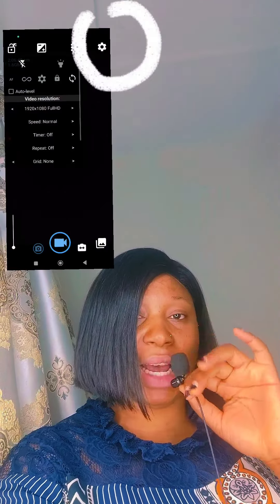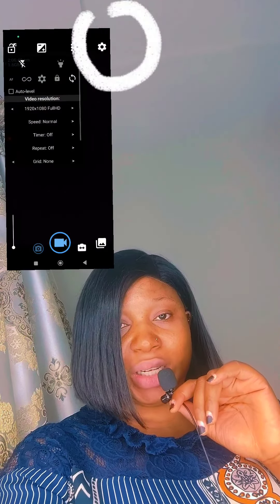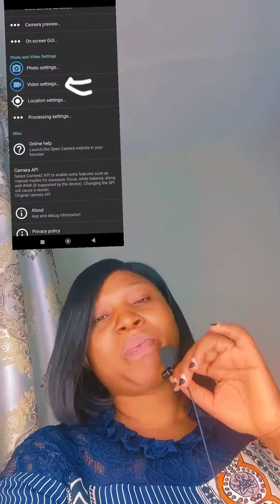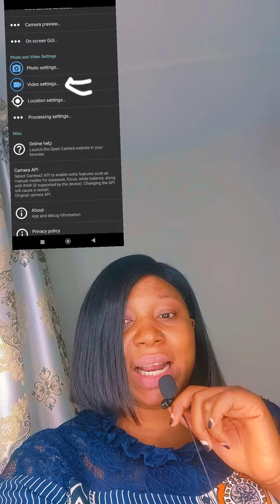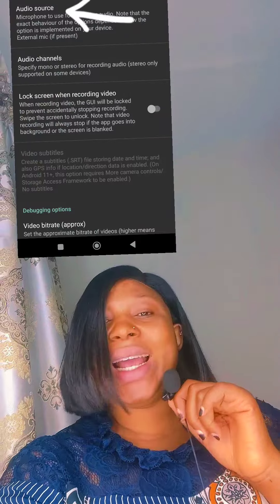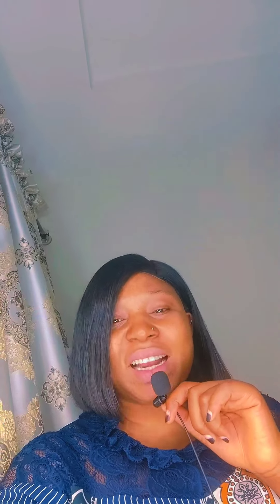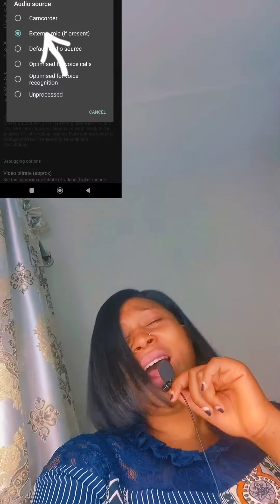Watch this before using your wired🎙️. How to set up your wired lavalier🎤